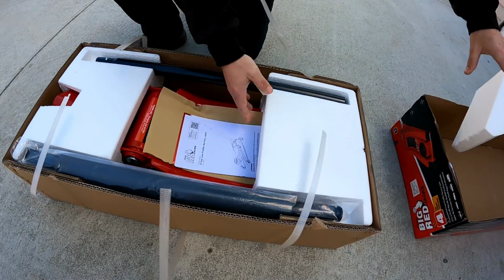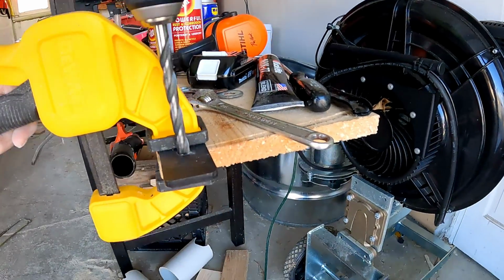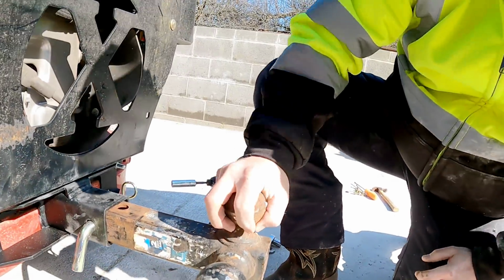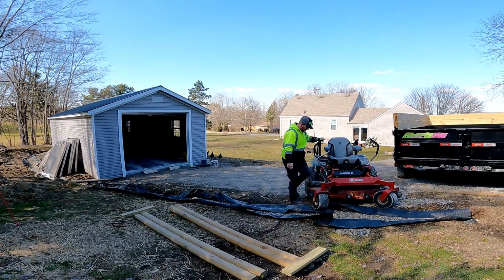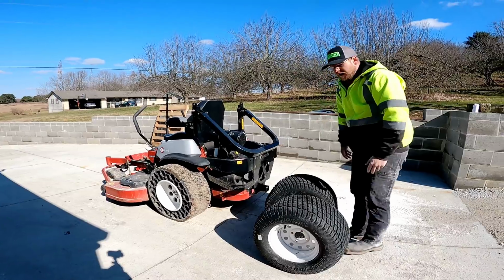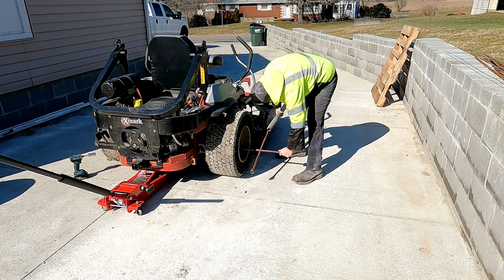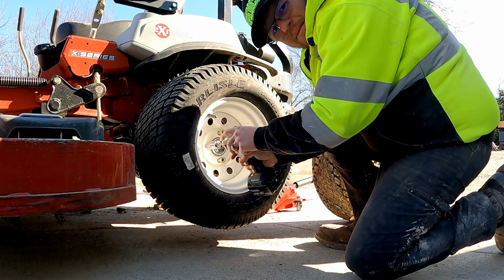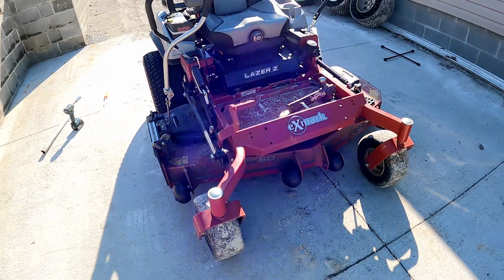[ We Love This A Lot ]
We love this new tool and mower upgrade a lot.  So why do we love it so much ? It makes our life a lot easier and saves our back a tremendous amount of lifting and we always love that. We want to say a great big thank you to one of our subscribers Joshua that sent it to us.

Universal Hitch Bracket👇🏻